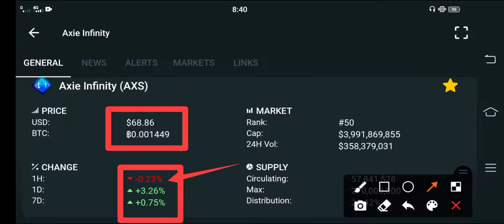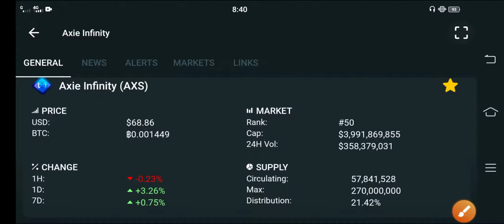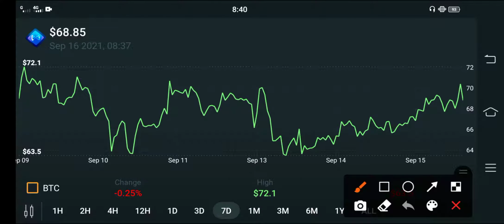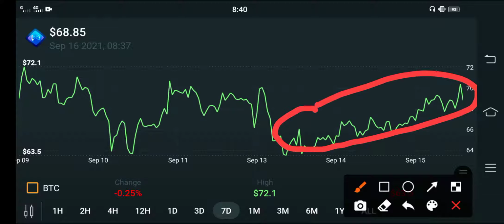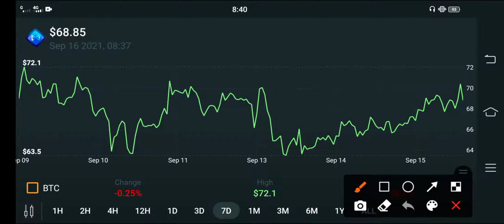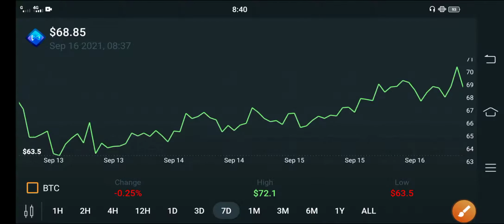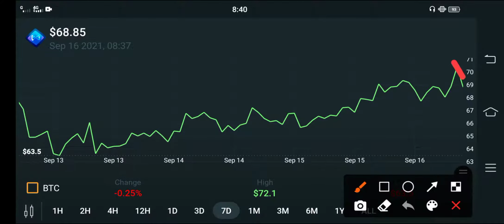Axie infinity unbelievable Pump! || AXS Technical analysis || AXS Price Prediction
In this Video i am In this Video i am gone to show you Axie Infinity Holders BIG Mistake!! || AXS Coin News Today || AXS price prediction

We Uploading following types of videos:
1) Andriod Apps , Andriod Problem , Andriod Tips and tricks
2) Computer Helps ANY kind of Related Pc Apps , softwere , Online Web and Social Problem.
3) YouTube Related For Example Channel Growing , channel Monetization , Tips and Tricks for viral video.
4) Andriod Apps Review
5) All Social Media Growing , Problems , Tips and tricks Etc.
Some Extra

YouTube Promotion
2) COMMENT ( Random comment )
3) SEE EVERY DAY MY CUMMUNITY POSTS

2 ) How to gain subscribers fast | How to Get subscribers on YouTube | increase subscribers fast 2021

3 ) New Earning App 2021|| How to Make Money Online || Watch v